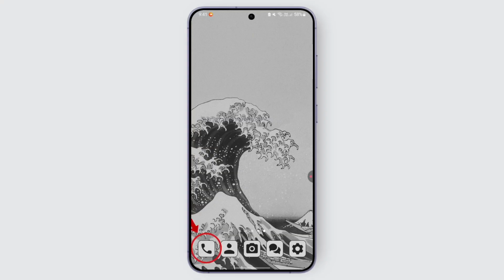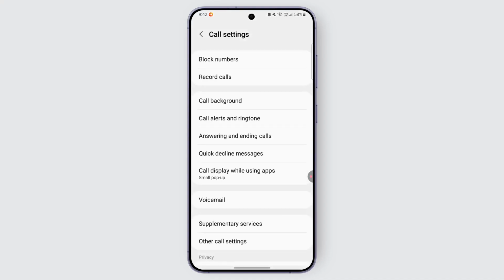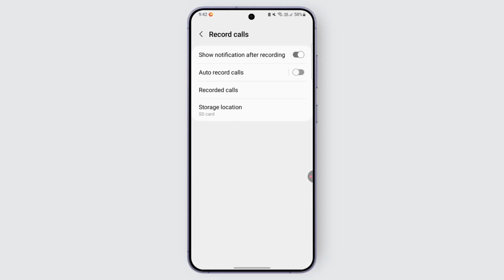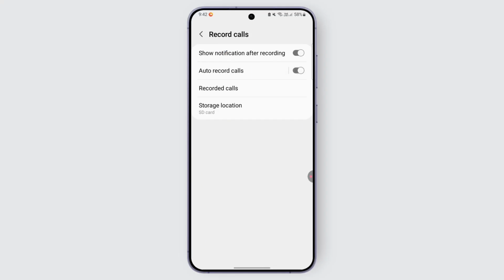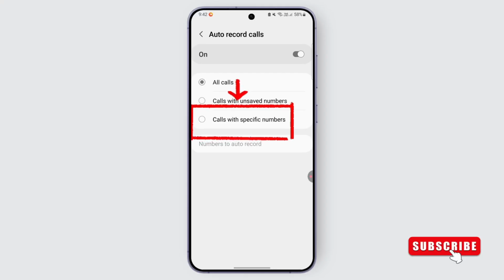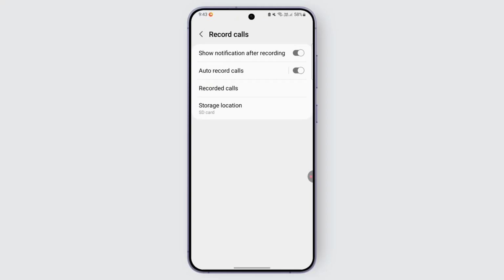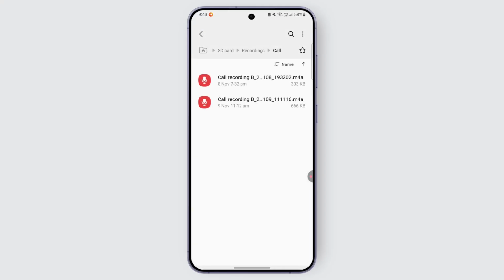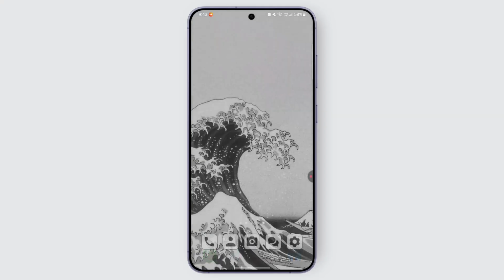How to Record Calls on Android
Want to record calls on Android to save important conversations or keep records easily? This video will guide you through the steps on how to record calls on Android quickly and easily. Whether you're asking, "How do I record phone calls on Android?" or need help with built-in or app-based call recording options, this tutorial has you covered. Learn the steps to enable call recording on Android and manage your recordings with ease. Watch now to see how you can record calls on Android today!

Timestamps:
00:00 How to Record Calls on Android
00:10 How Do I Record Phone Calls on Android?